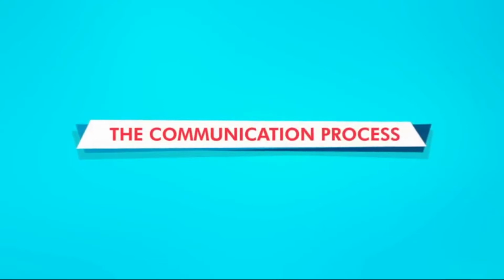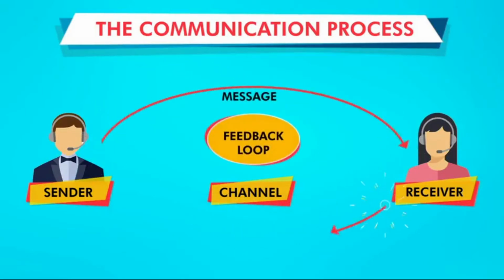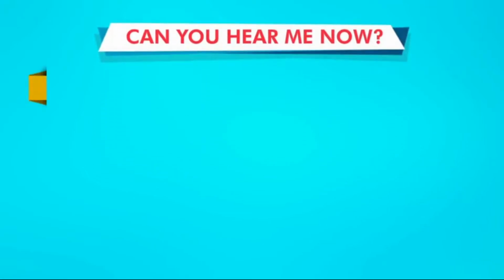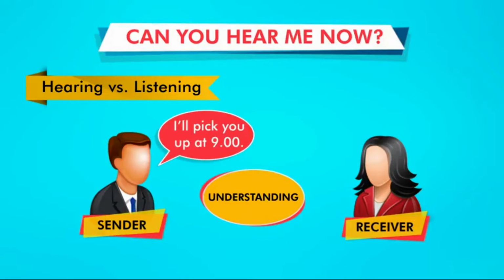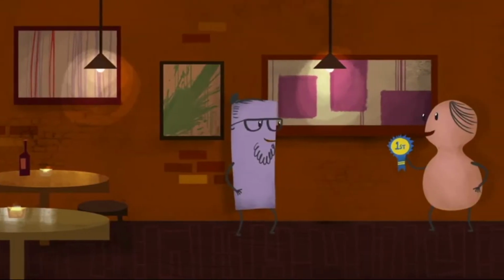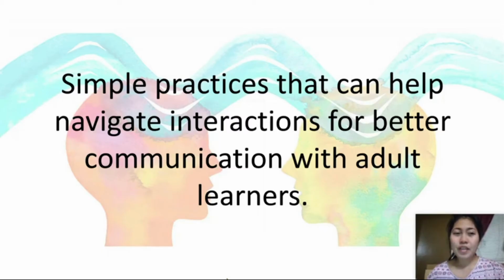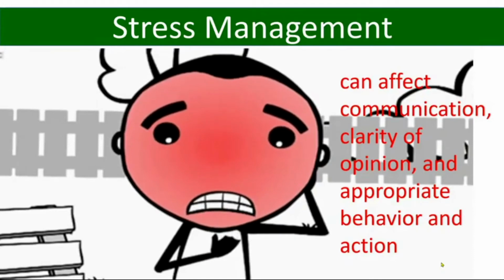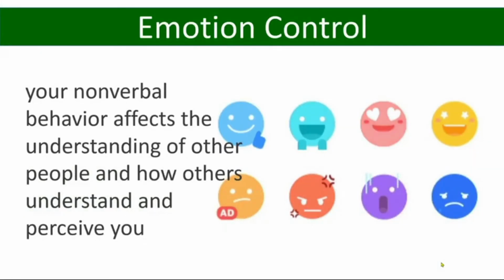Steps and Skills in Communication Process